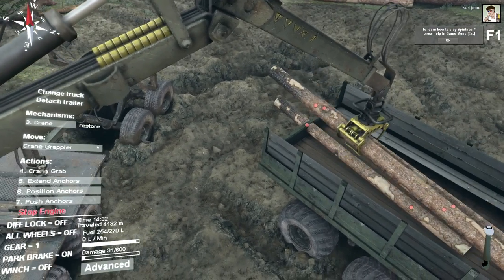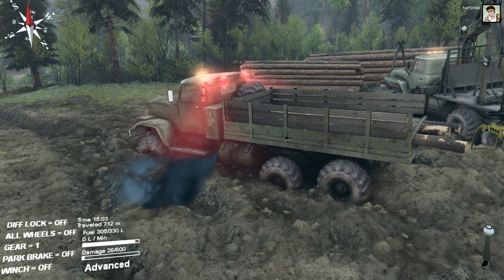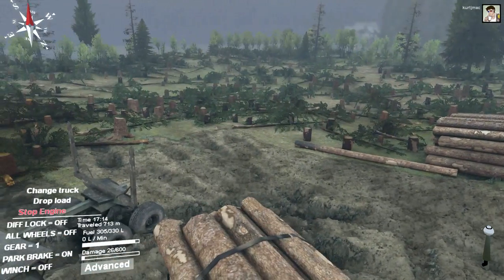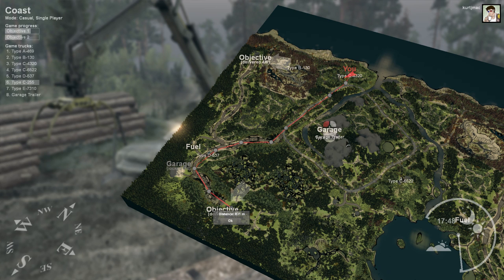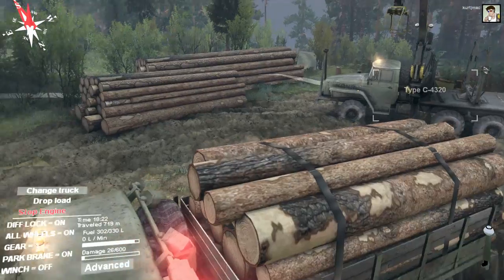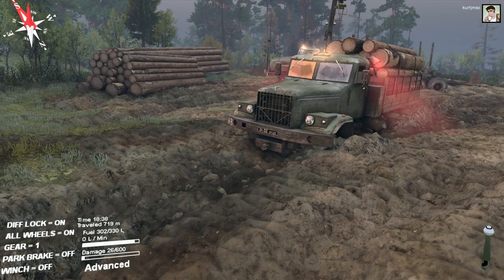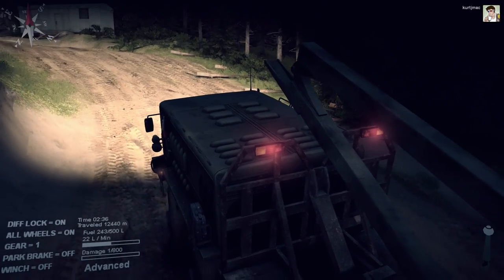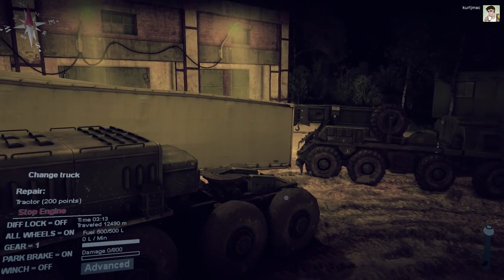Let's Play SpinTires - 26 - Lord of the Logs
We start today's episode exercising our tremendous crane skills by loading a bunch of short logs into a truck. Then we promptly get that truck stuck. Then, further frustrations arise at our inability to pick up the garage trailer with any truck that we have!

Oovee Game Studios' well-received extreme off-road trucking tech demo has grown up to become a full video game with multiple maps, objectives, achievements, and even multiplayer. This is a new series where I am exploring the game for the first time, which means I obviously know exactly what I'm doing.